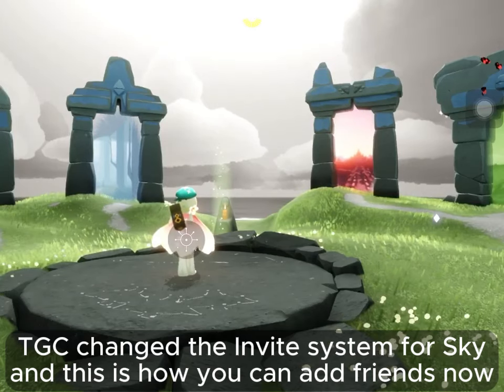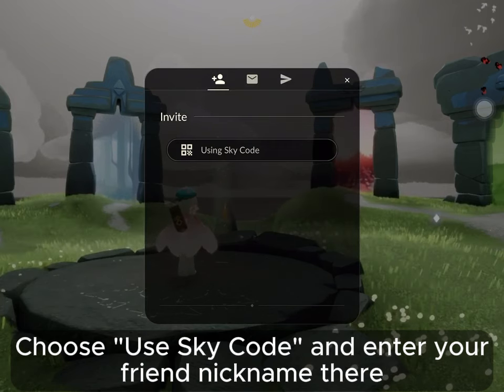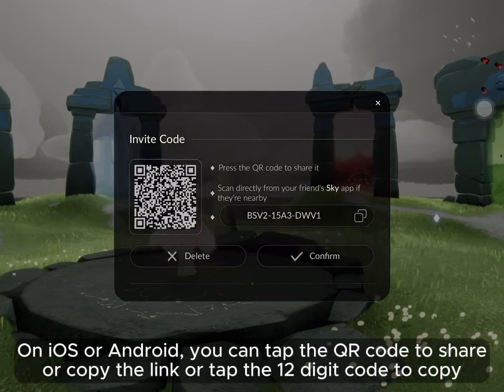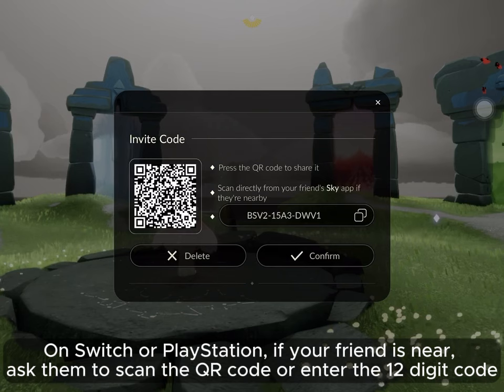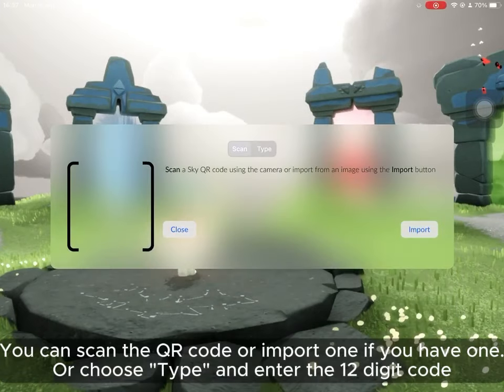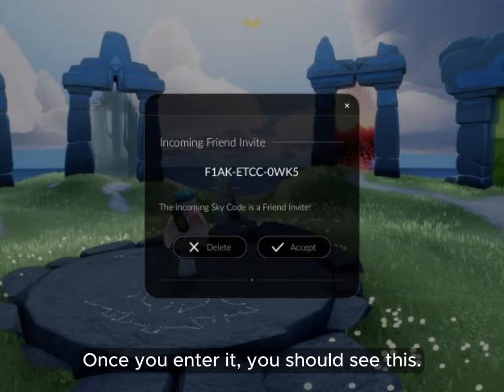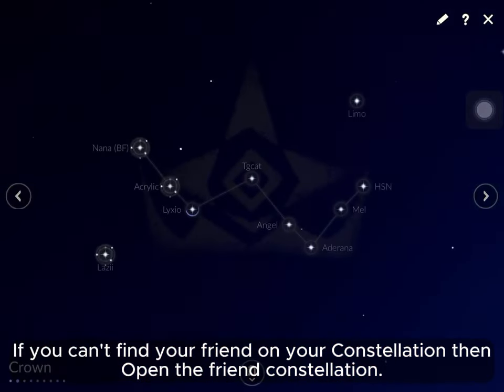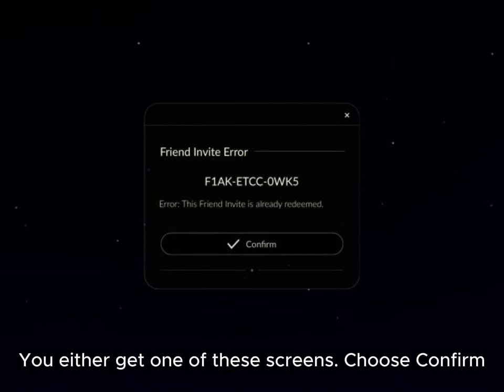New way to add friends in Sky: Children of the Light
TGC made a system change to make it simple to make friend invites.